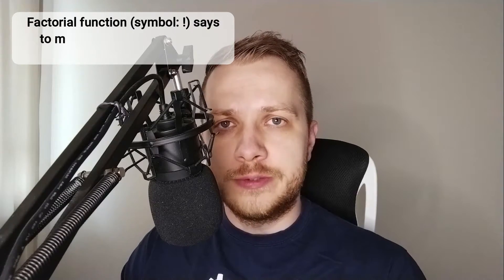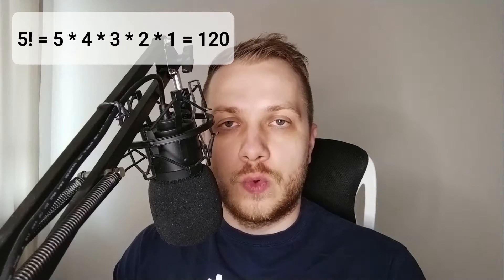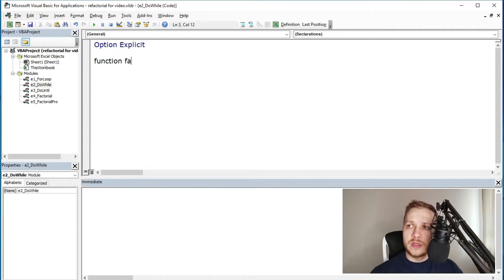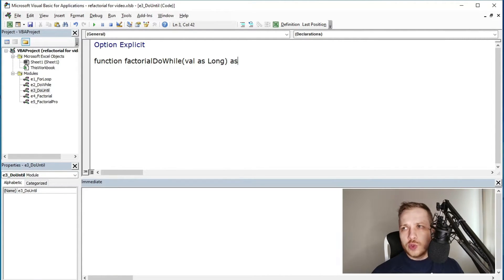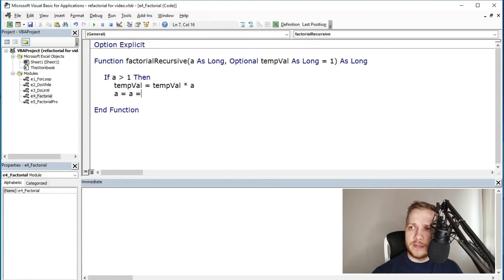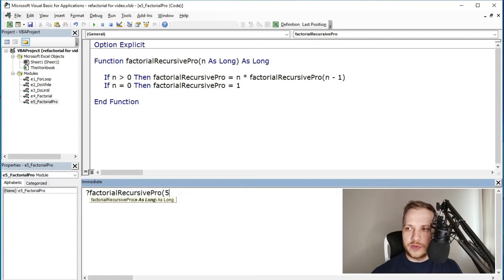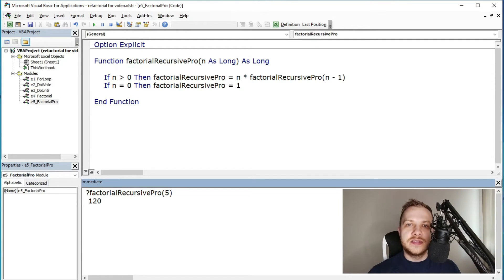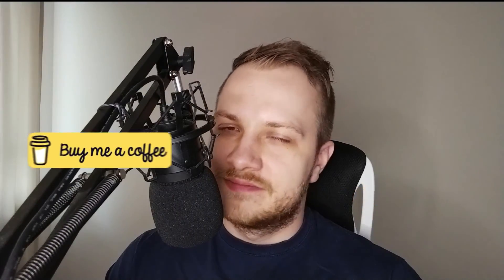How to create factorial function in VBA? - Simple Excel VBA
In this video I'm going to show You 5 ways of factorial function in VBA!
Code examples in the article down below!

TIME STAMPS:
0:00 Intro
0:25 Factorial function definition & example
1:42 I method - For Loop
2:07 II method - Do Until
2:56 III method - Do While
3:31 IV method - Recursion (1st attempt)
4:11 V method - Recursion (2nd attempt, pro)
4:43 Recursion summary
5:23 What is your method of factorial function?
5:57 Please leave a like & subscribe!